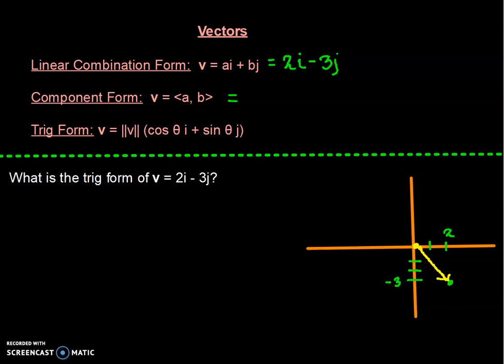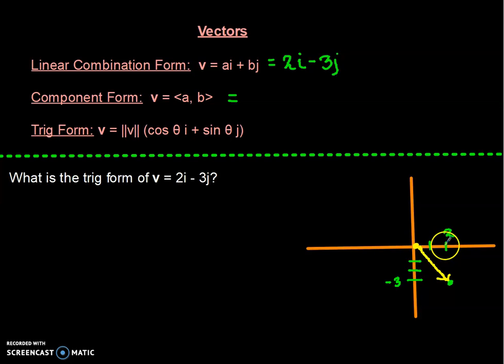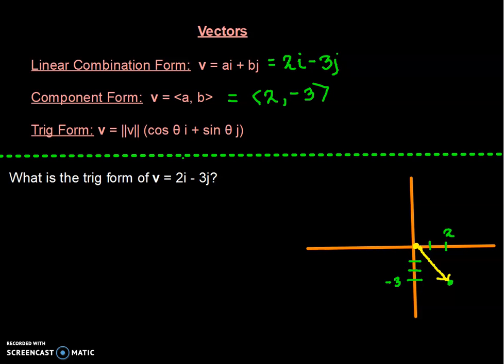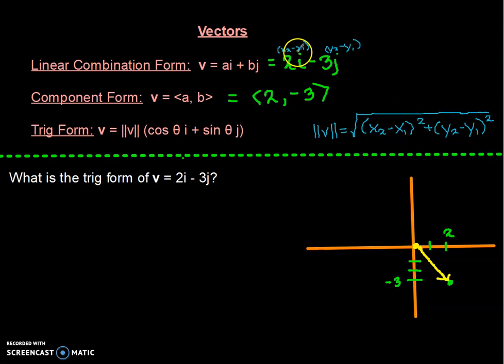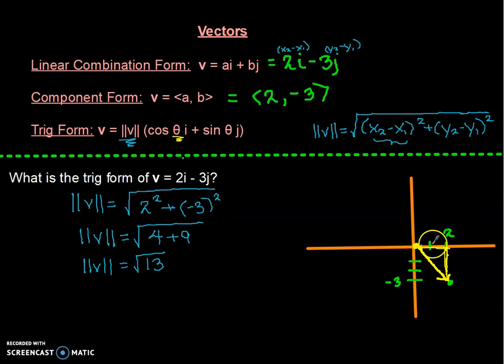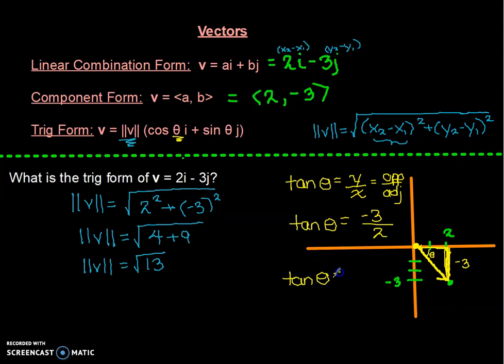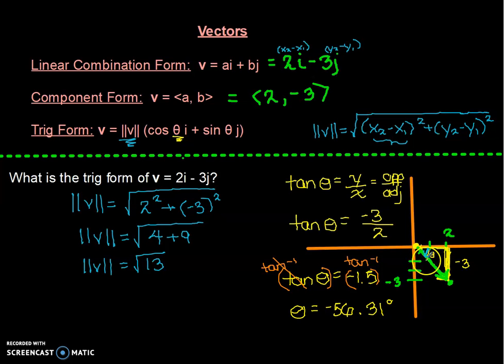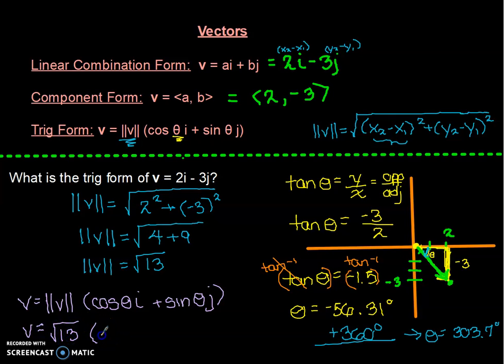Forms of Vectors (Linear Combination, Component, Trig Form)